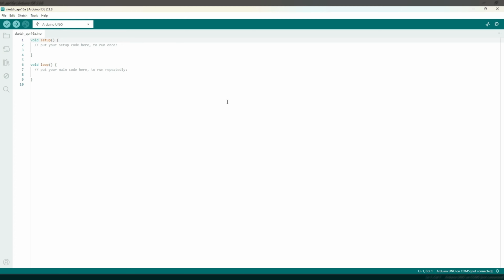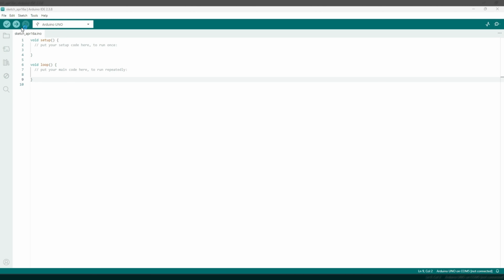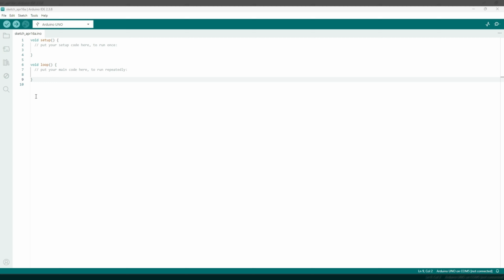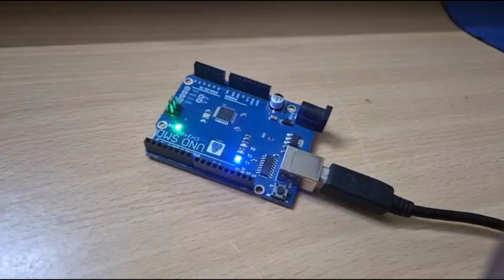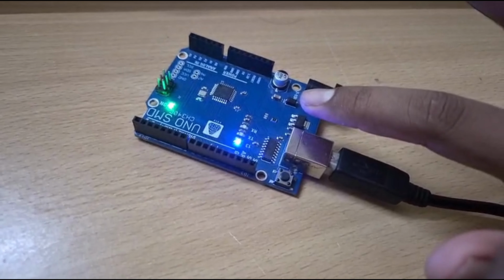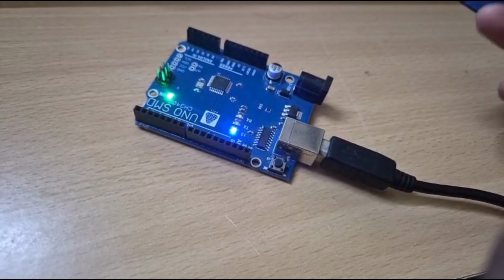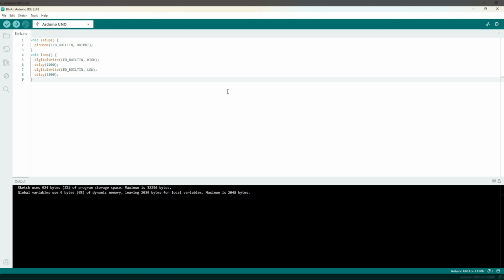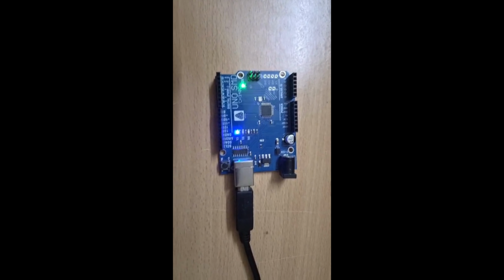Blinking LED using Arduino Uno | Jonathan Blessing J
Blink an inbuilt LED on Arduino Uno